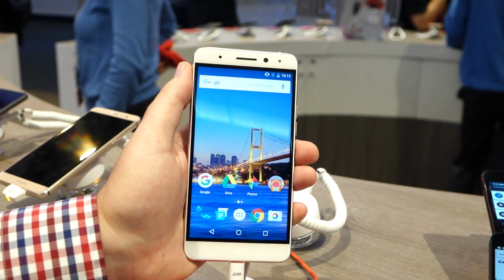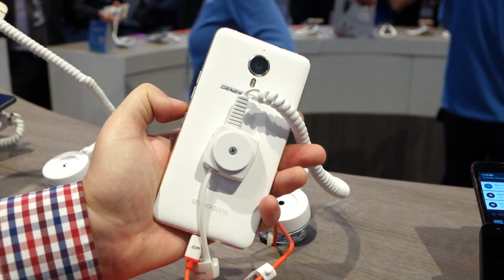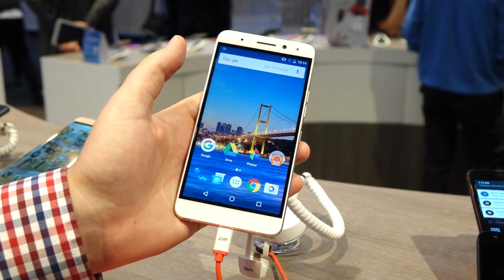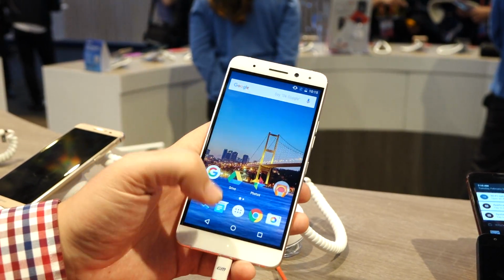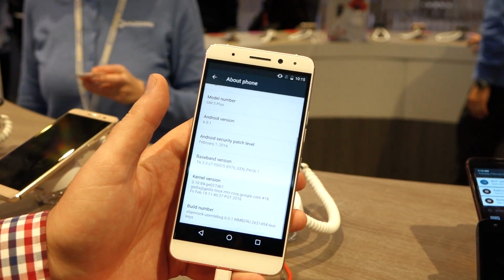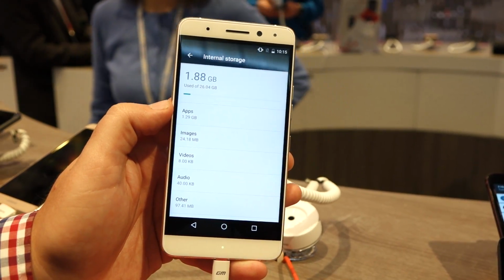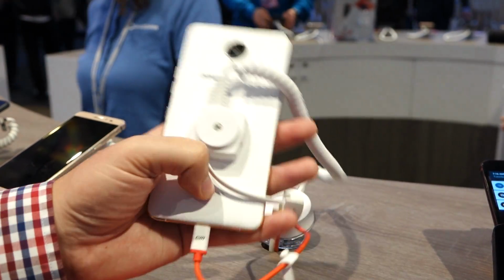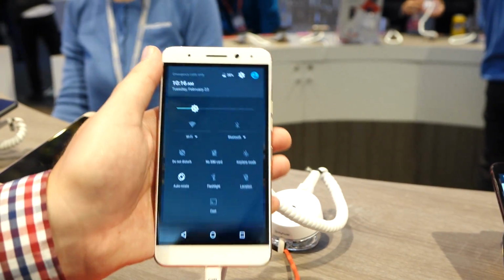The most powerful Android One device yet - hands-on (MWC 2016)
We try out the all-new General Mobile 5 Plus, the most powerful Android One device yet, here in Barcelona at MWC 2016.

Correction: Video states phone will cost around $250. Real price is actually closer to $300.